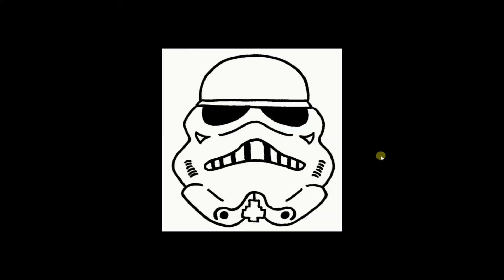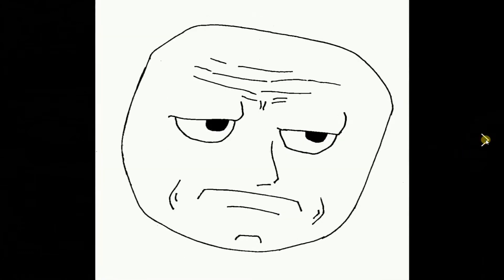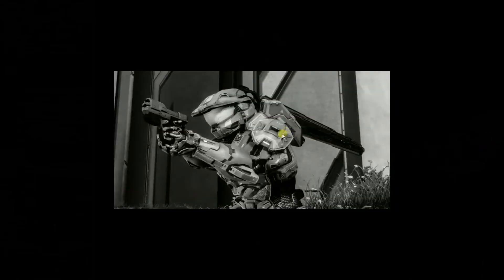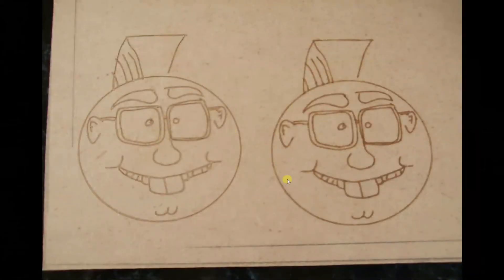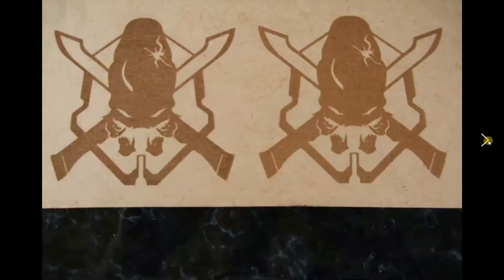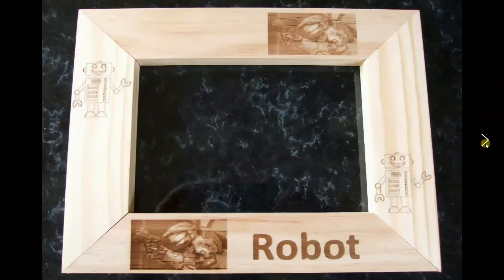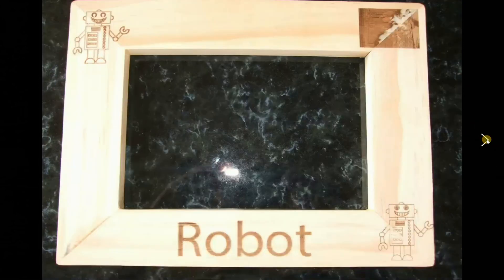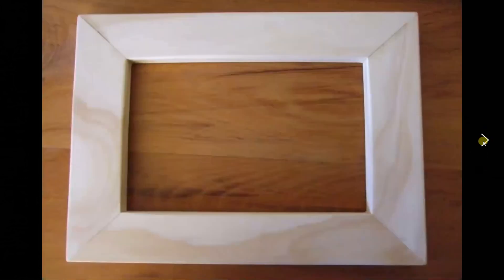Image options for LaserWeb and the Emblaser 2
In this Video I will show you some images and types of files that work with LaserWeb and some of the output types and results on the Emblaser 2